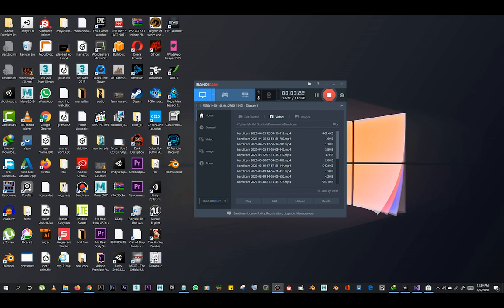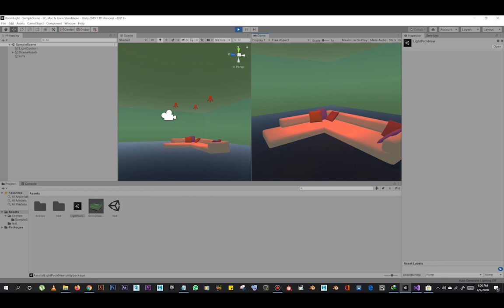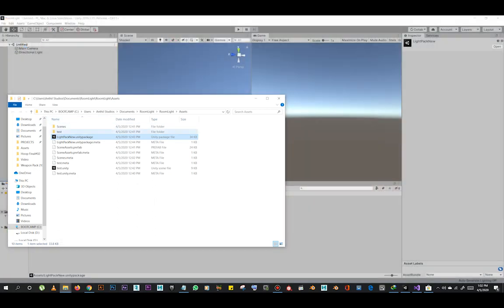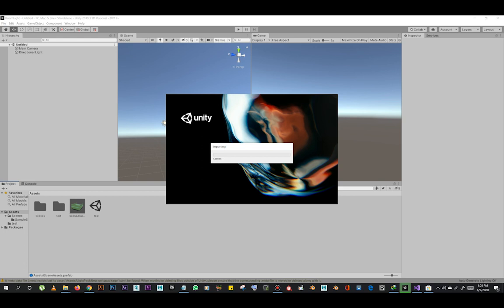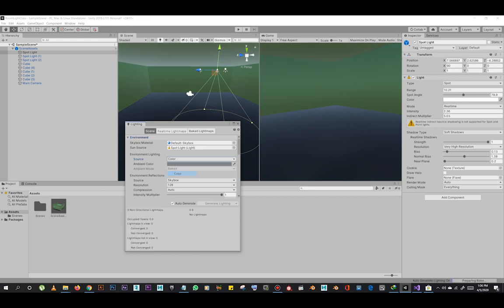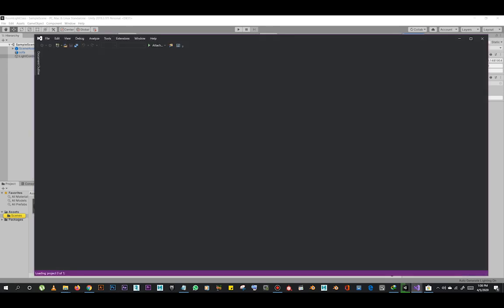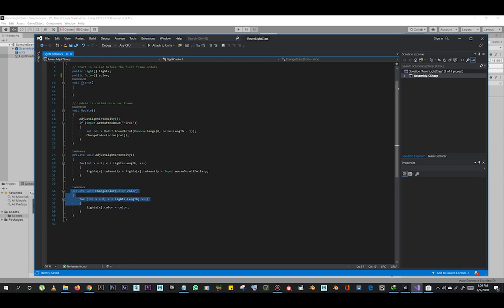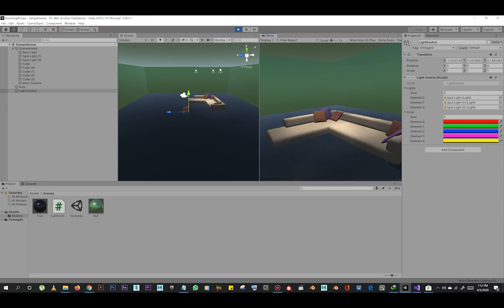Adjusting Unity Light Intensity and Color in Runtime C#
Learn how to adjust Unity light intensity and color in runtime using C# scripting. This tutorial will show you how to dynamically change the lighting effects in your Unity projects.